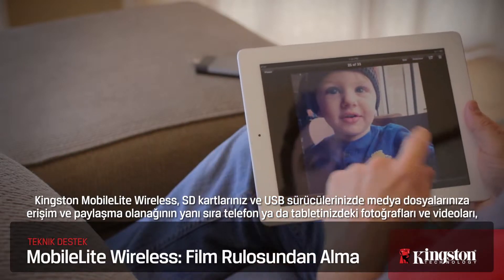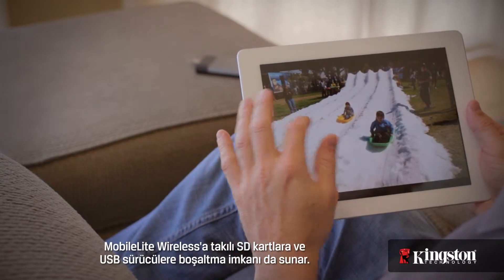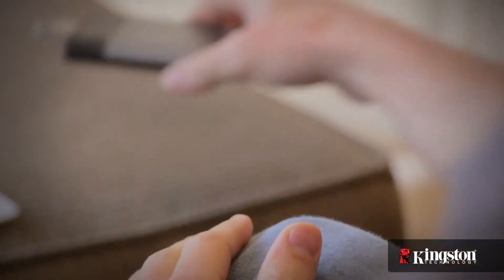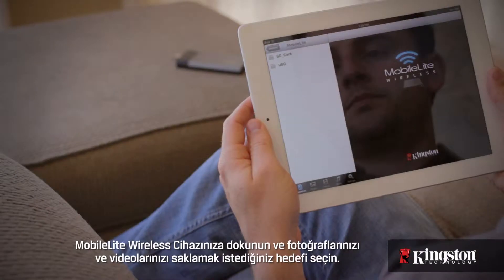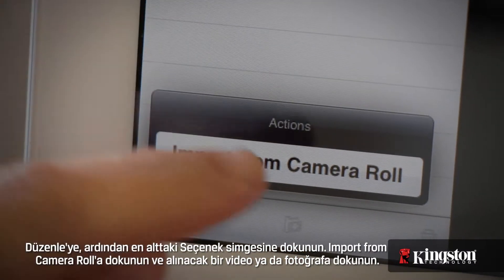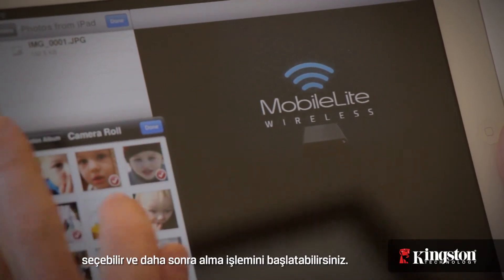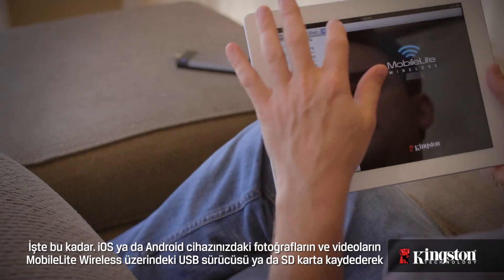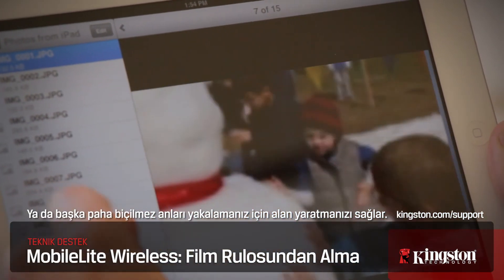MobileLite Wireless -- Nasıl Yapılır: Film Rulosu'ndan Alma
Bu nasıl yapılır videosu, MobileLite Wireless'ın Film Rulosu'ndan dosya alma işlemlerinde size yol gösterir. iOS cihazınızdaki fotoğrafları ve videoları USB flash sürücüsü ya da SD karta kopyalayarak veri depolama alanı açın.

Kingston MobileLite Wireless okuyucusu, benzersiz bir mobil deneyim sunuyor. Yalnızca bağlanmanızı sağlamakla kalmıyor, aynı zamanda Flash sürücüleriniz ve diğer veri depolama aletlerinizdeki en sevdiğiniz videolara, müziklere, fotoğraflara ve dosyalara, nereye giderseniz gidin sınırsız erişim sağlıyor. Daha fazlasını saklayın ve kablosuz olarak ve Wi-Fi üzerinden daha fazlasını paylaşın - ve aynı anda üç taneye kadar cihaza içerik aktarın (örneğin üç farklı film).

Ayrıca MobileLite Wireless'da mobil cihazınızı kullanmaya devam edebilmeniz için şarj olanağı sunan bir pil şarj özelliği de bulunmaktadır. Bir yıl garantilidir, ücretsiz teknik desteğe sahiptir ve efsanevi Kingston® güvenirliği ile sunulmaktadır.